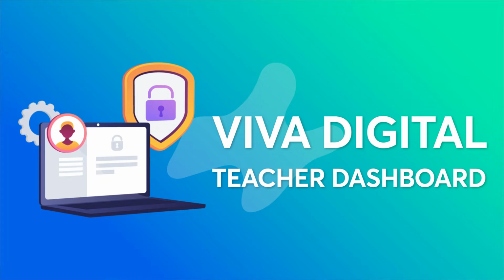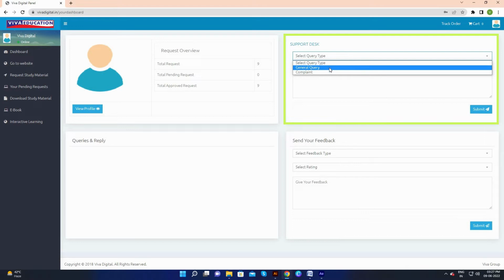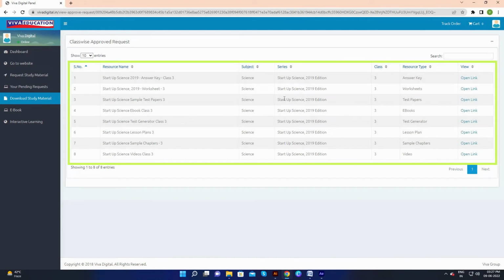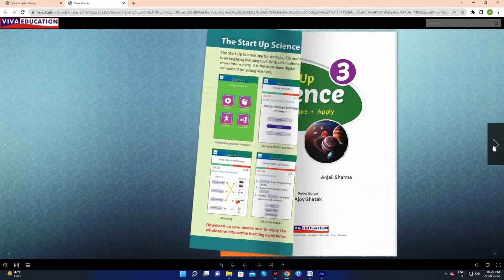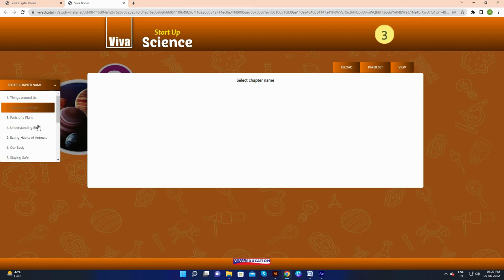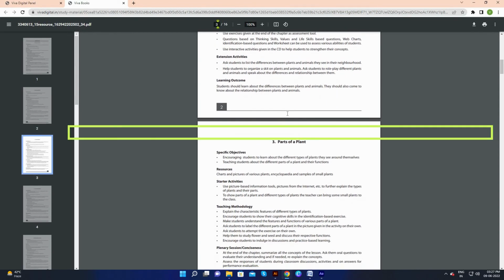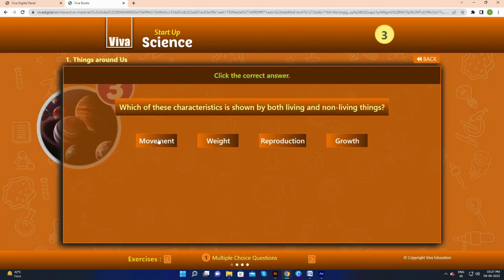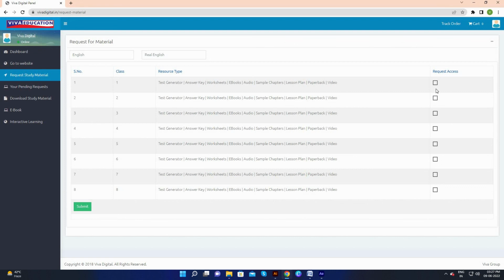How does the Viva Digital teacher dashboard work?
Viva Digital is a platform that provides quick and easy access to teacher and student resources accompanied by Viva Education books.
This video detail login and dashboard of Viva Digital teacher or school account, it also talks in brief about various resources available on Viva Digital Dashboard.